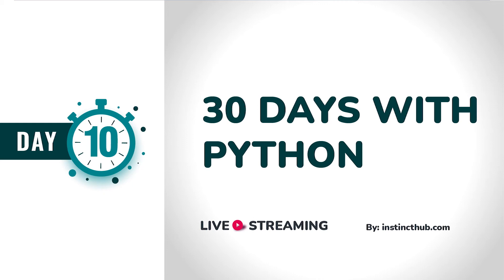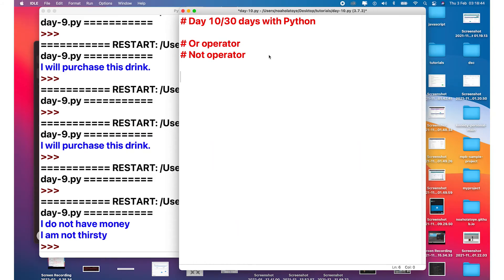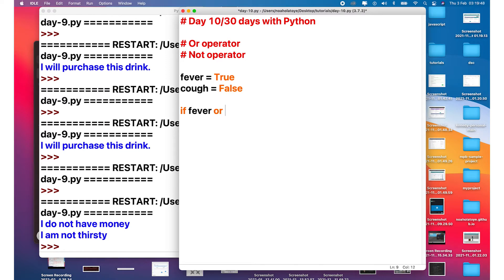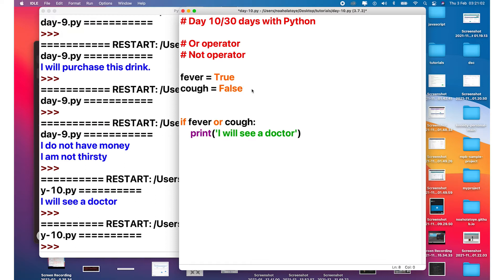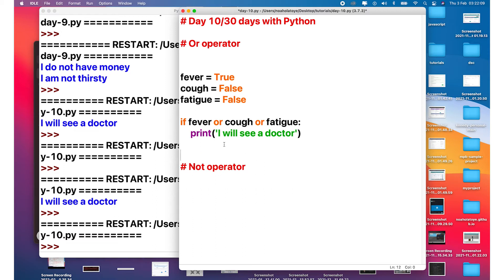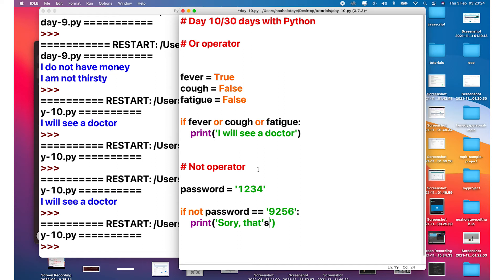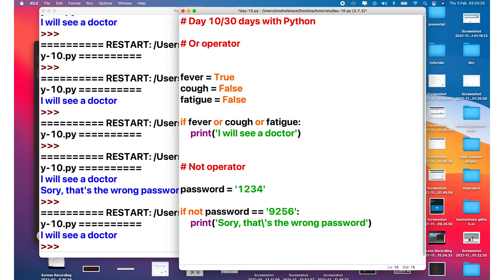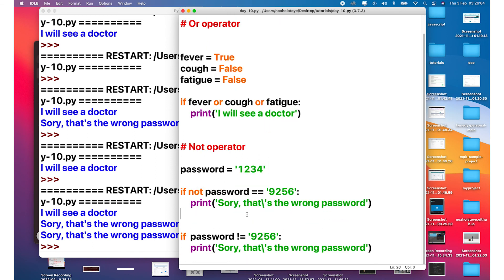30 Days with Python - Day 10: Or and Not Operators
Day 10 Agenda:
- Or and Not Operators

The logical operators *AND and *OR specify the relationship between operands in a logical expression.

The logical operator *NOT is used to negate logical variables or constants.

*AND and *OR are the reserved values used to specify the relationship between operands in a logical expression.

# Practice:
In your own words;
# 1. What is the use of the 'and' operator?
# 2. What is the use of the 'or' operator?

The idea with this 30 Days code challenge is to seamlessly learn how to code with Python.

From Day 1 to Day 30, I will be releasing short and concise video that will get you close to mastering how to code and build backend technologies with Python Programming Language.